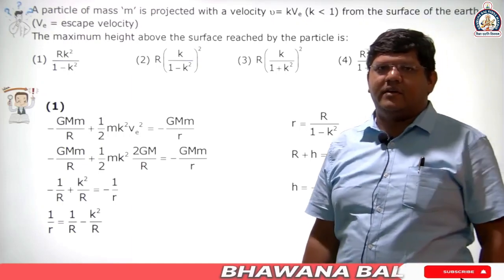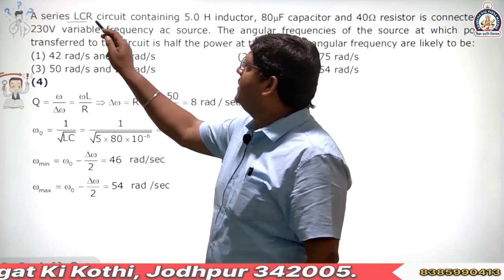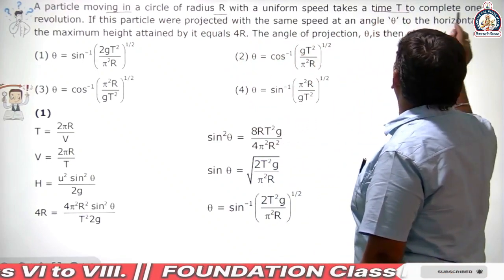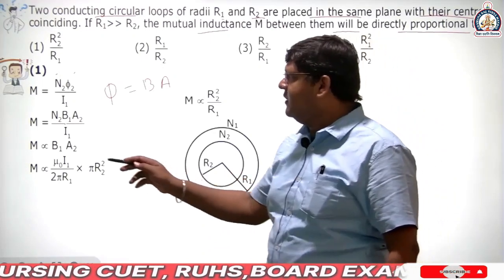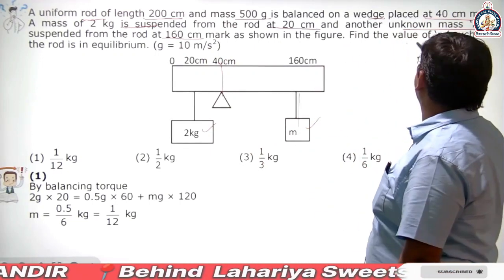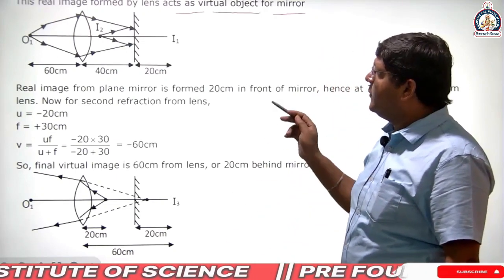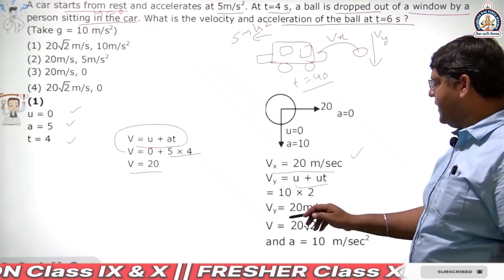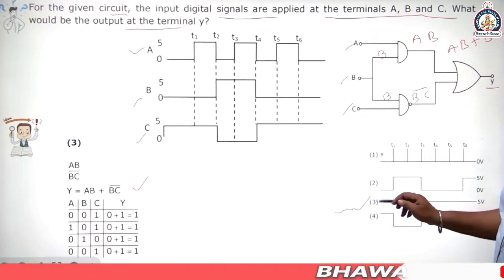🔥NEET 2021 PHYSICS🔥|| PAPER SOLUTIONS || EXAM RELATED QUESTIONS || BY VIKAS MATHUR SIR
NEET 2021 Paper Discussion and Solutions EXAM QUESTIONS RELATED.
Transcript